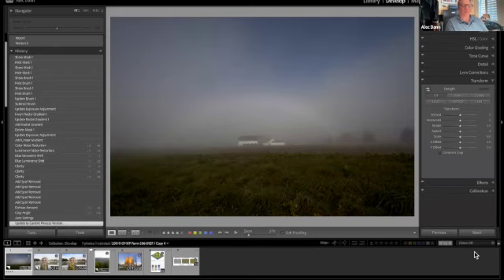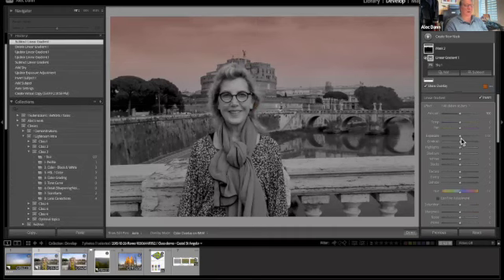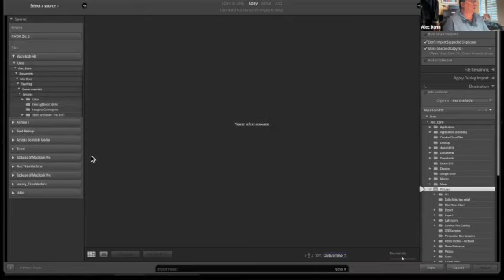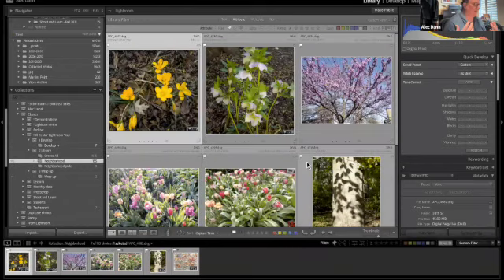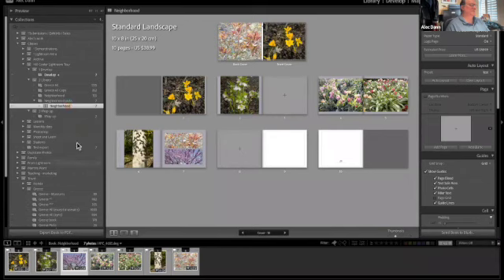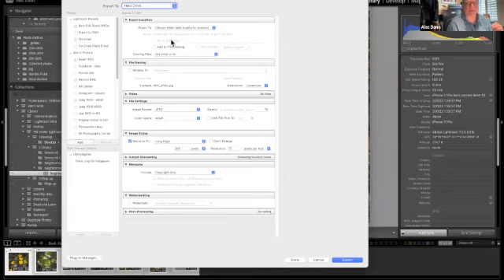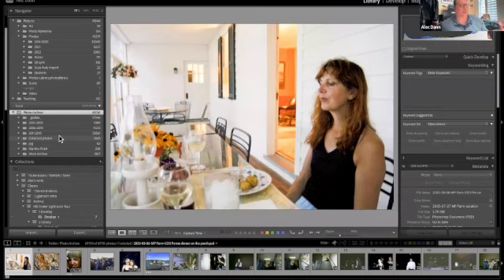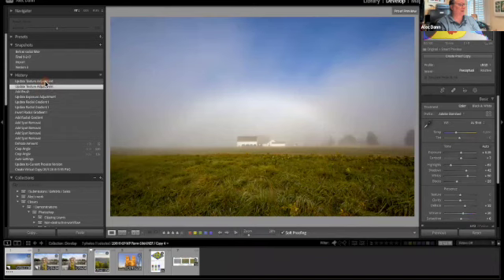Demo: Adobe Lightroom Classic for Digital Photography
This live online session explored Adobe Lightroom Classic, the most popular software for organizing and enhancing digital photographs.

You see how photographs from camera, phone or scanner can be brought into Lightroom to make them easy to access wherever they are stored and how photos can be organized in multiple ways without creating duplicates.

Lightroom has powerful adjustment tools that can take a dull or poorly exposed photograph and make it interesting and impactful.  You see how those tools can be used.

The session includes a Q&A period at the end.

Alec Dann is dedicated to teaching digital photography to amateur and professional photographers in the Washington area. His focus is Adobe Lightroom and Photoshop, the most popular programs for organizing and enhancing digital photographs.